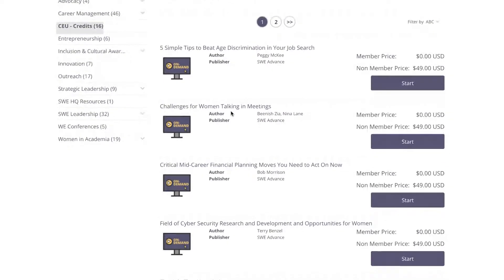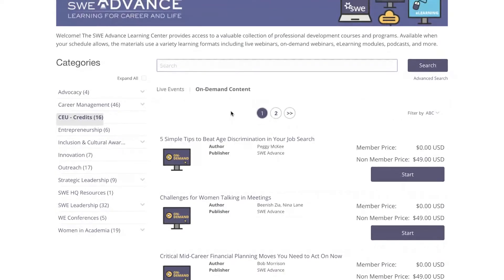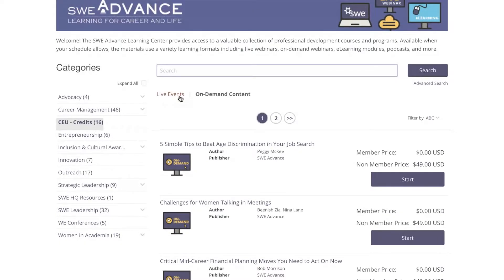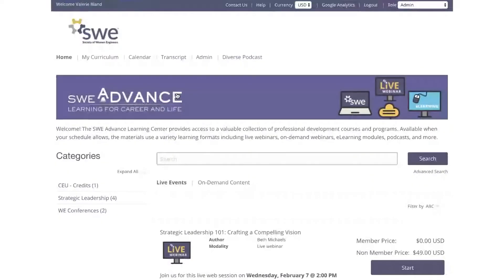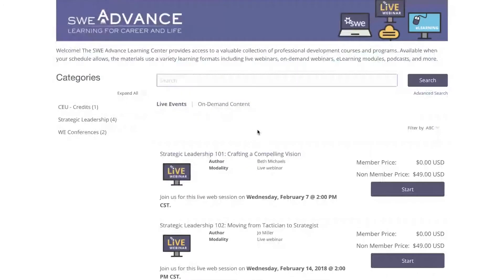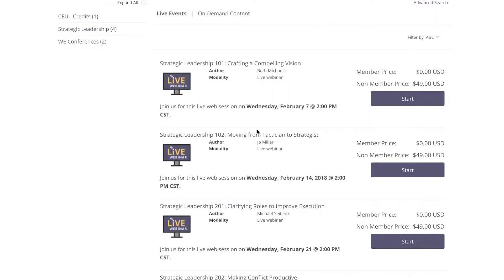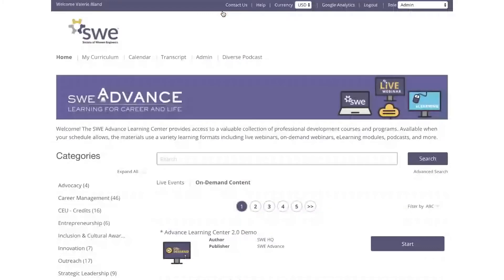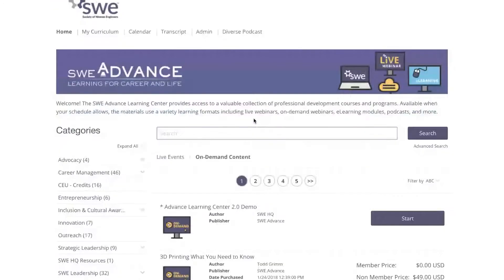SWE Advance Learning 2.0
The Society of Women Engineers (SWE) is excited to introduce you to Advance Learning Center 2.0 - a new system designed to enhance your online professional development experience with SWE.